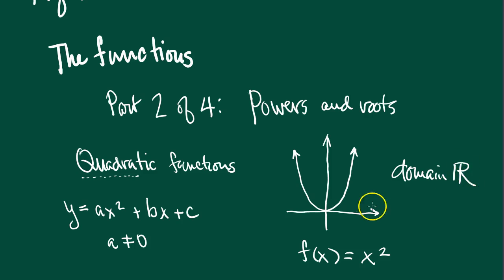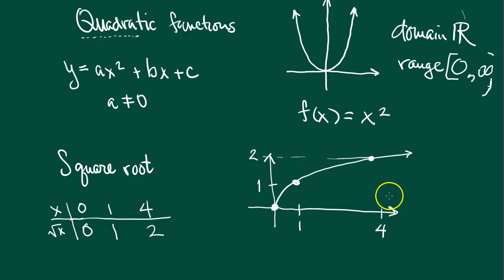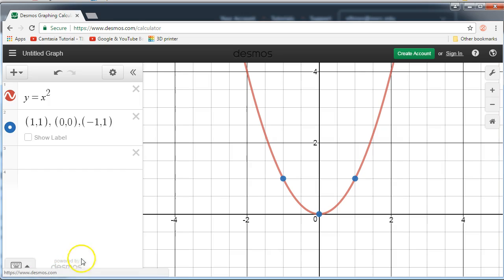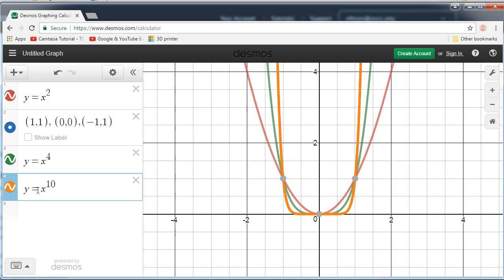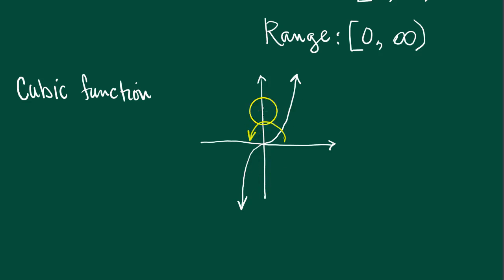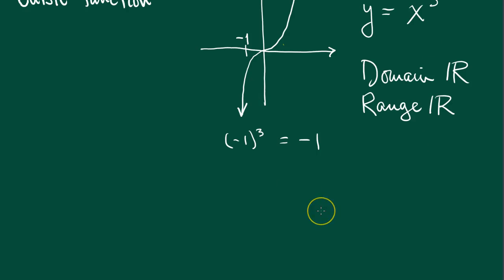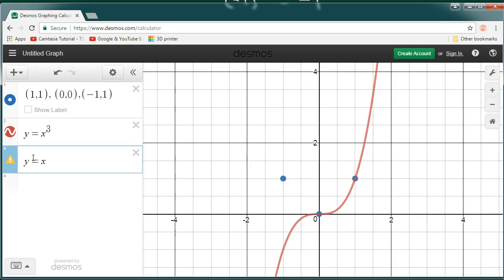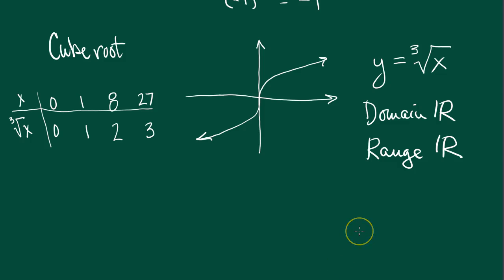FunctionTransformations.2.of.8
Key graphs:  powers, roots